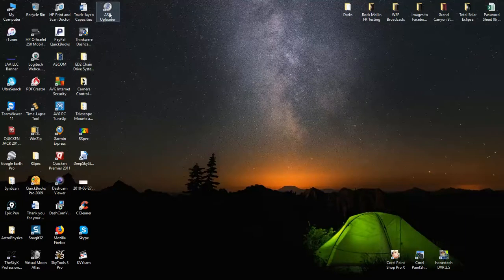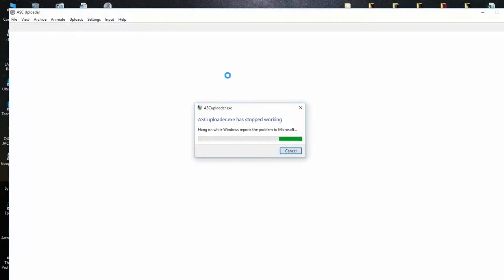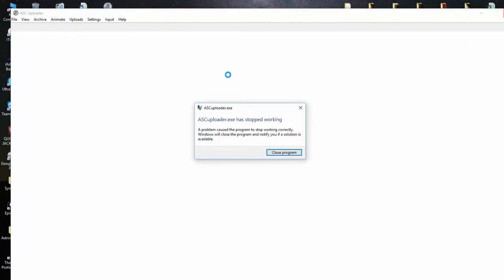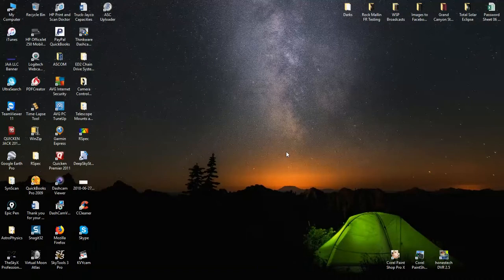ASC Issues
I installed ASC on my W10 Home machine.  There is no functioning webcam on the computer.  However, when I try to start the program, it crashes.  I tried some different settings - still no go.